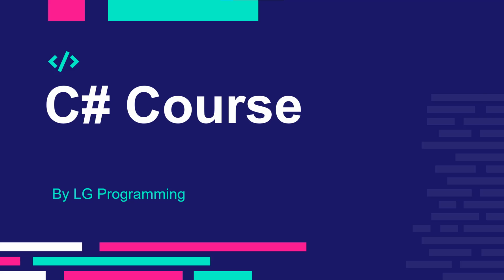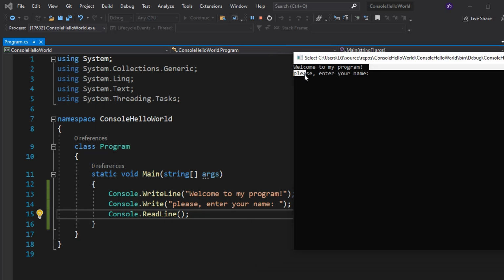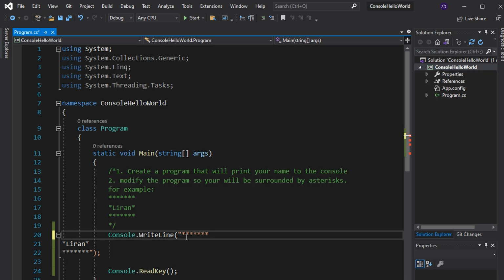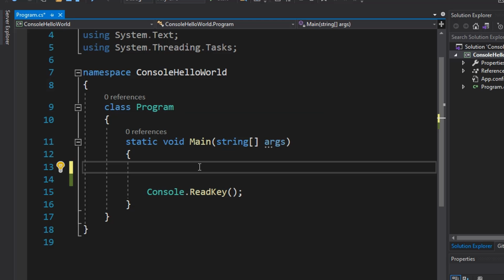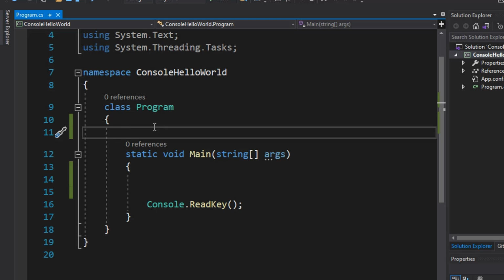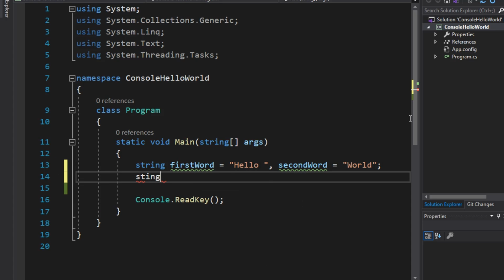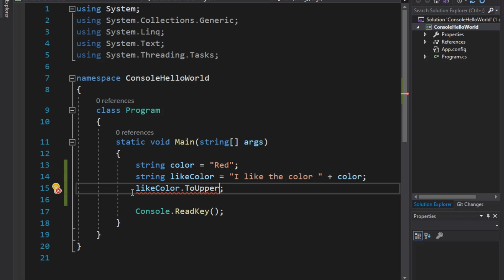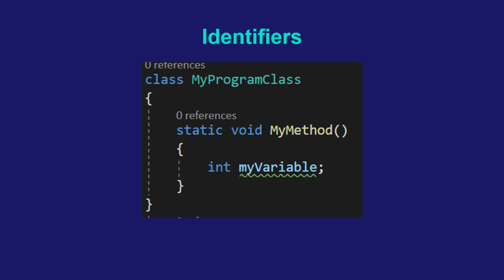C# Tutorial - Ep 1 - Variables, Commets and Data Types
Welcome Back To My New C# Course!

In This Episode We Will Learn:
- Writing To the Console
- Comments
- Variables/Data Types
- Constants
- String
- Identifiers